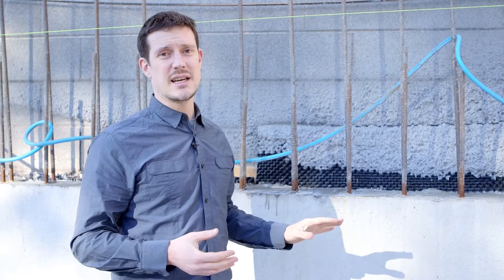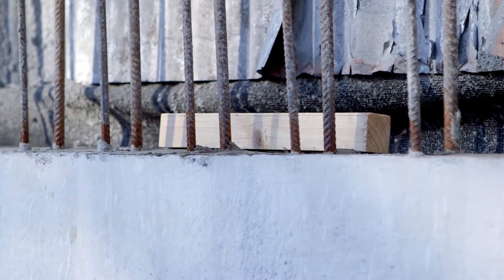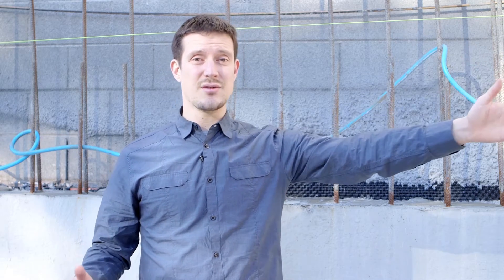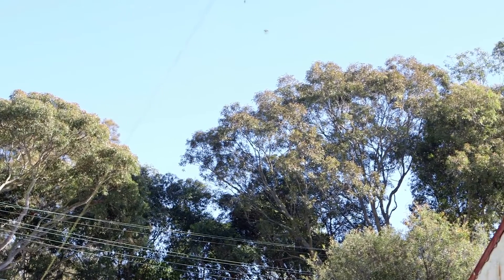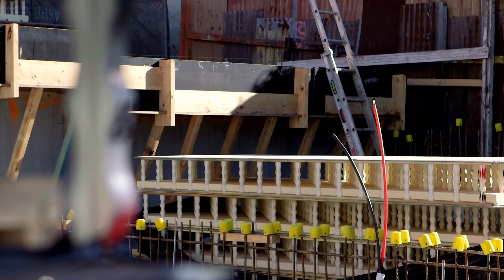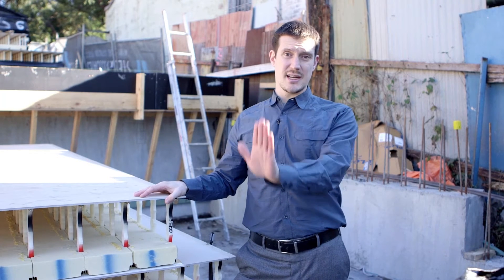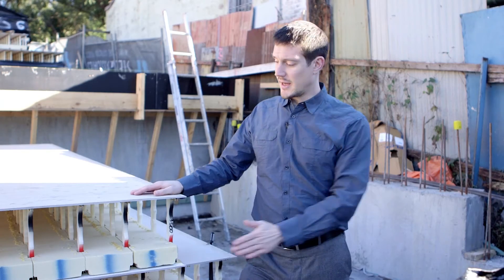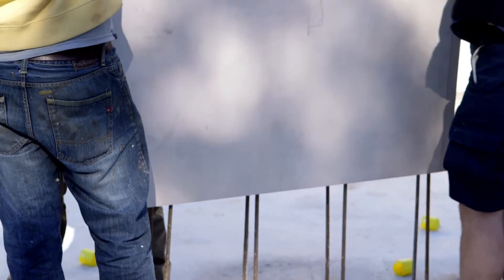88 Angel St Ep. 2 - Concrete Slab & Wall Panels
On to our second episode with Oliver Steele at 88 Angel Street where he talks about:
- curing the concrete retaining wall (0:11)
- pouring the concrete floor slabs (0:33)
- the Ritek wall panels (1:23)
or call Ed Fernon at 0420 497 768 to register your interest